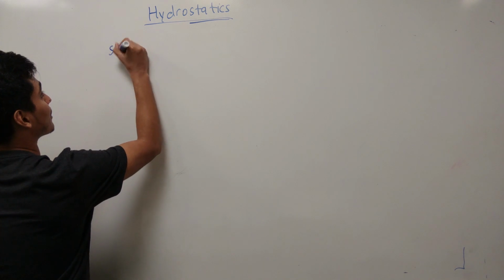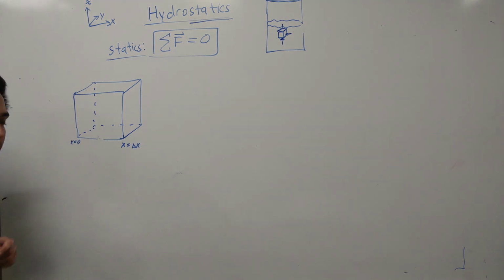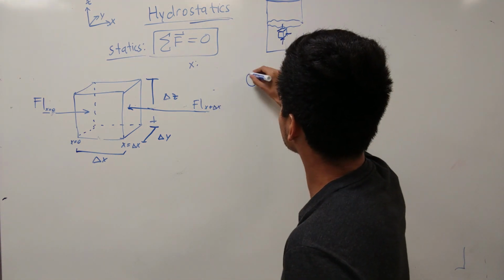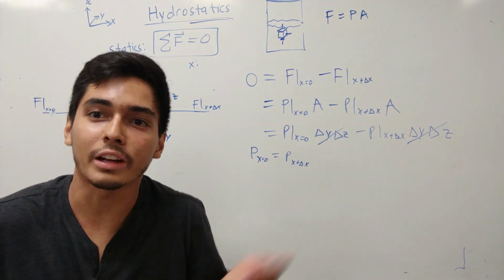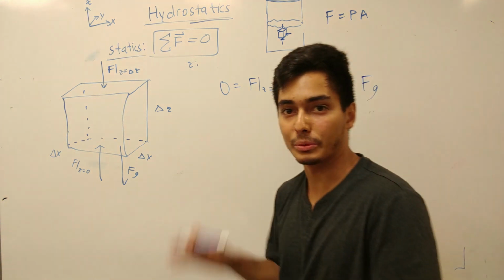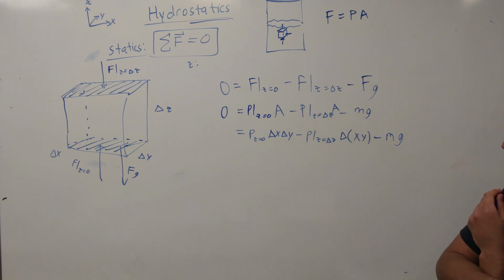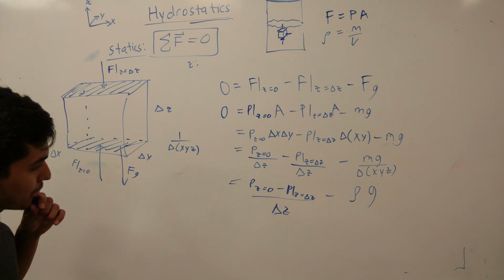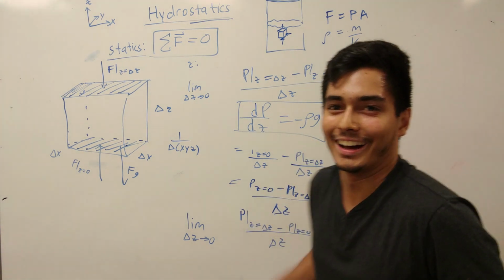3 Derivation of the Hydrostatic Equation EXPLAINED Fluid Mechanics for Chemical Engineers